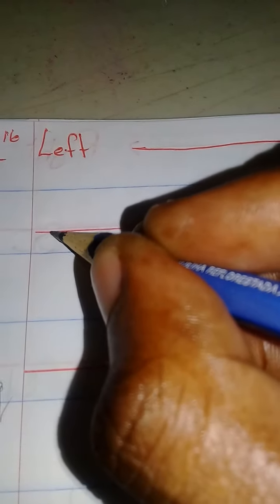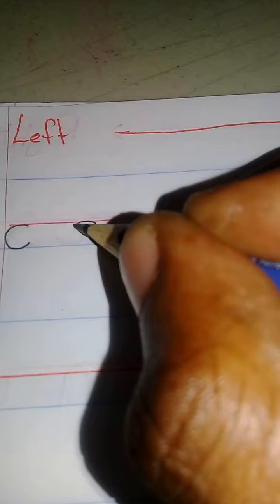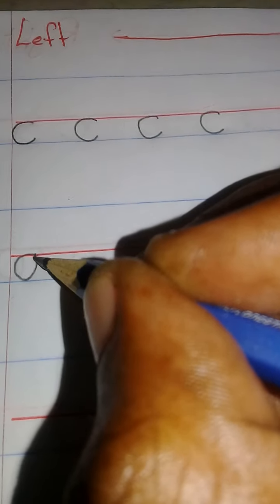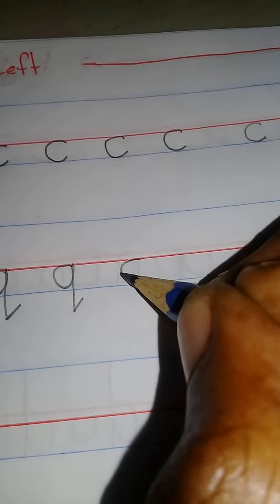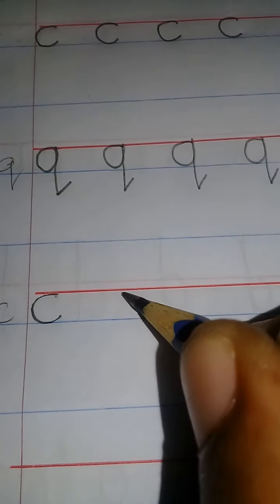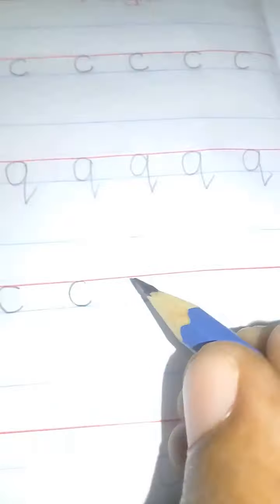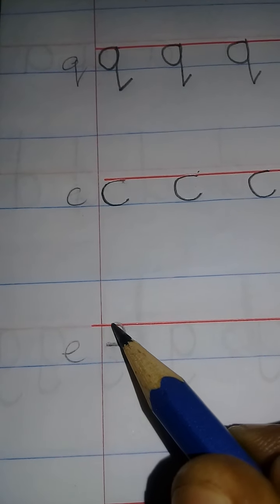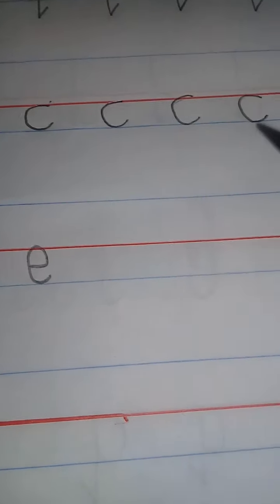Writing using the Curved line c:# 5 - e with a review of c & q